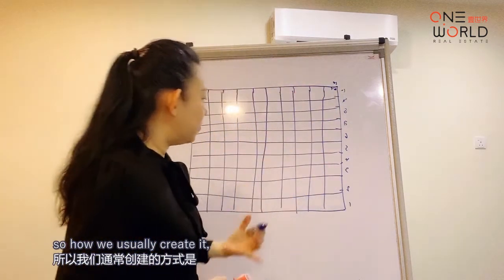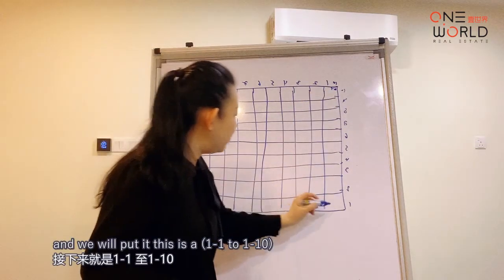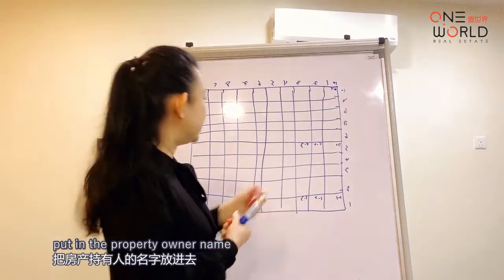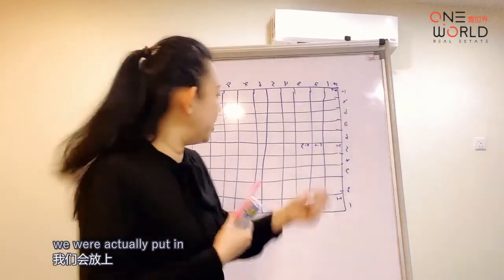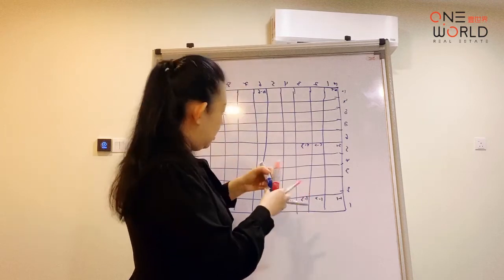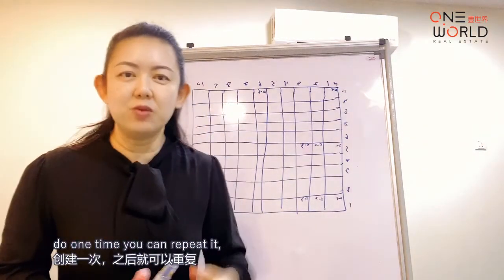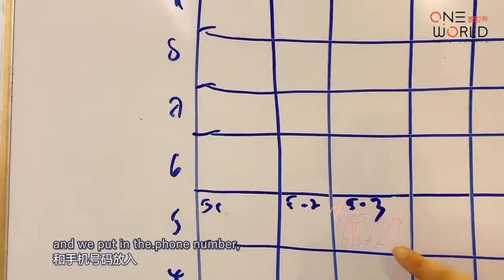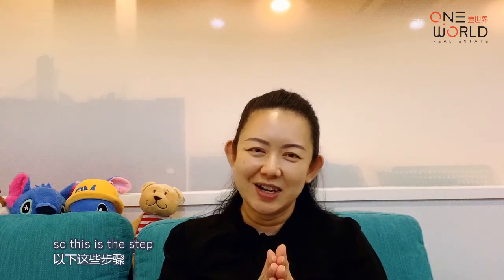Masterlisting EP 2 | Master the Real Estate Game: Creating a Master Listing Chart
Discover how to create a master listing chart using Excel to streamline your real estate business. Perfect for agents at any level, this tutorial will elevate your marketing game.

00:00:00 - How to Create a System for Real Estate Marketing
00:00:57 - 4 Step Tips to Master Your Property Listings
00:01:51 - Leveraging Excel for Efficient Property Management
00:03:21 - Organizing Property Owner Information Effectively
00:04:37 - Creating a Master Listing Chart: A Step-by-Step Guide

The reason I'm making this video is I would like to share my experience of how to create a system that you continue using the same system and repeating the step so that you can constantly connect with your owner, and also to support a new listing that actually for your marketing. If today you are a newbie in the real estate, or you are a junior, or you are a senior real estate negotiator, or you just someone that you would like to come into this million dollars industry.

 This video does not miss it.

Hi guys, welcome to Amenny Property Tv channel. In today’s video, I'm going to share with you how to create a master listing chart broadcast list. So now this is a time for you to do a level up system for your master listing. If you miss out on my earlier video about the SMS blast and how to create a link to send it to the property owner. Kindly go back to the earlier video so that you don't miss the false time.

Here are some tips for you when you want to create your master listing chart.

First of all, I would like you to go to google to do some research before you start to create your master listing chart, you need to know how many levels is the properties and also how many types of the property in the building, and how many units per floor so that you can come up with the excel format followed the building structure, For example, if the property, ten units per floor, and also is ten storeys.

Now let me guide you on how to draw the chart, and you can convert this into an excel sheet table.

First of all, we need to draw ten units per floor and storey, so we divide it into two. Back then in my old days, I'm actually using it just by drawing but now we can leverage on the technology and use excel to create this simple building, So how we usually create it actually follows the number. So example, this is a unit (1-10).so this is a storey (1-10), so it's actually so simple and we will put it, this is a (1-1 to 1-10) . So it actually just follows the sequence and after that, then we may need to put in the property owner name example 5-3 is for sale, right so that we indicate this is for sale so we put it in the different color example unit 503 is for sale so this one, we actually marked it as probably pink color and what we do is here we were actually put in the name of the owner Mr Tan and we also put in the handphone number and the next units probably is 10-6. Same things, we will put in the color. We will highlight it and after that, then we will put in the property owners name Miss tan and the phone number. Alright so after you created this already, and it's only you need to do one time. You can repeat it and you can reuse it in the future. We take a close look at the chart, 5-3 and 10-6. This part we put in the name of the owner and we put in the phone number, It's easy to create a master listing chat for review purpose. You just need to key in all the property information, like the name of the property owner, the unit number, the selling price and also some remarks by putting in the comment into the excel. So this is the step of doing the master chart.
If you like my video. Thank you so much.

If you want to know more about Malaysia Real Estate Tips on Property Investment, Malaysia Real Estate Agency information, Malaysia Property Tour, Real Estate Agent day in the life, please subscribe to my youtube channel, like my Facebook page and you will get a free video every week